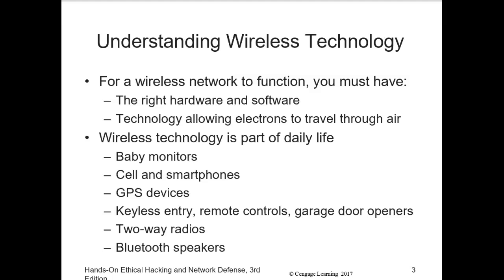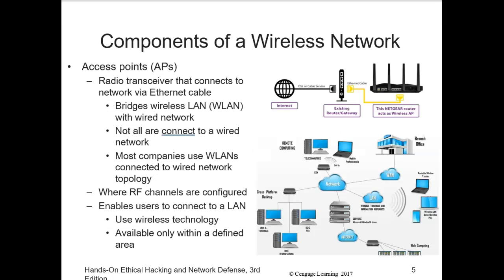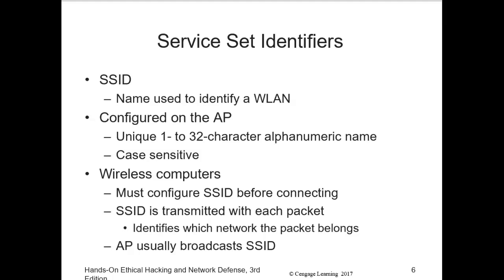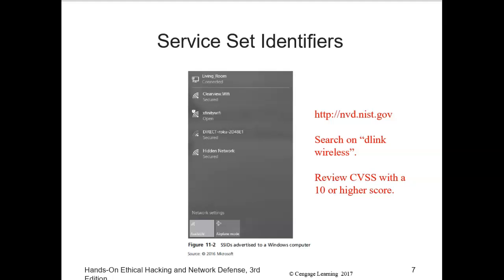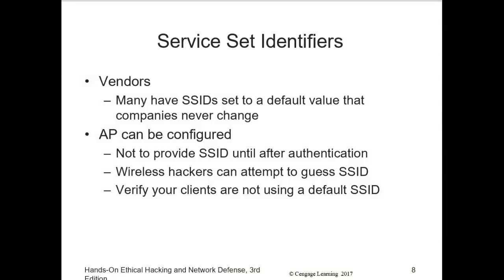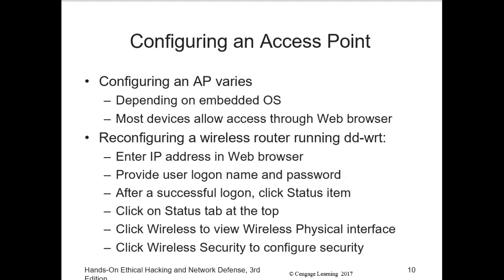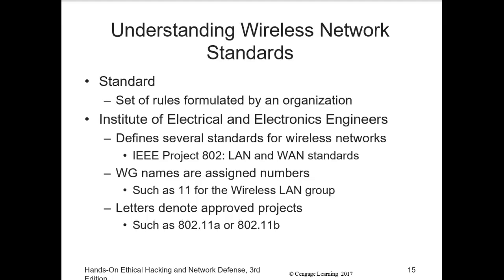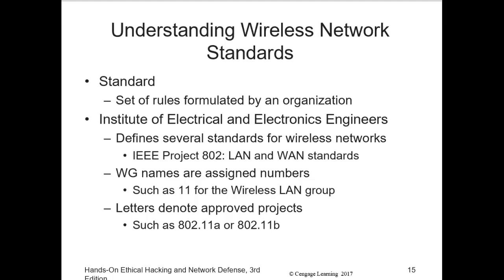INST542, Ch 11, Par1 1 of 4